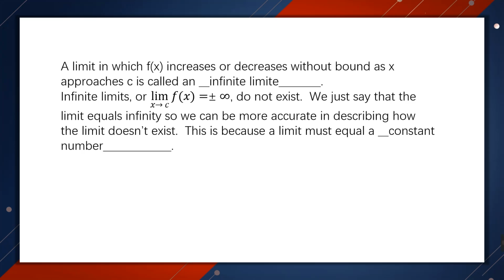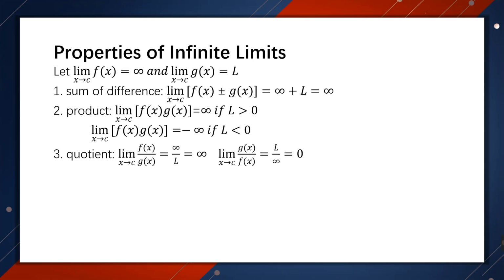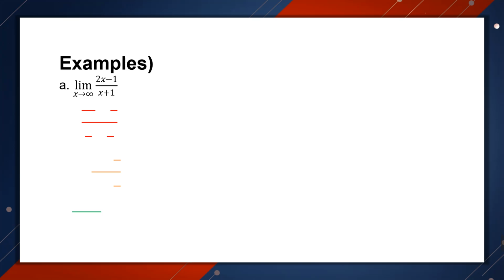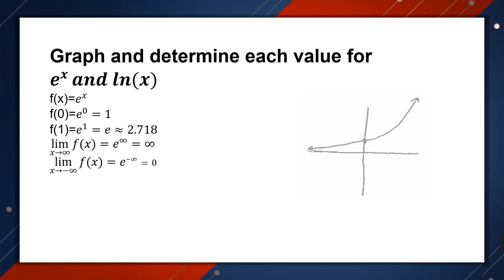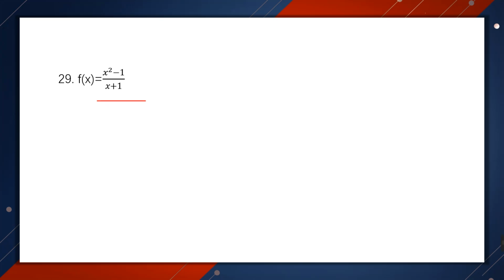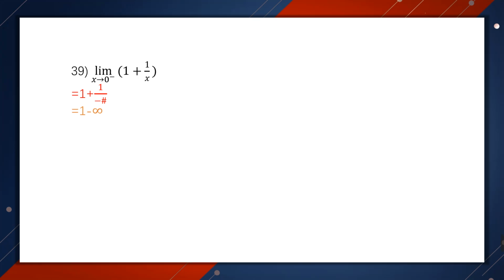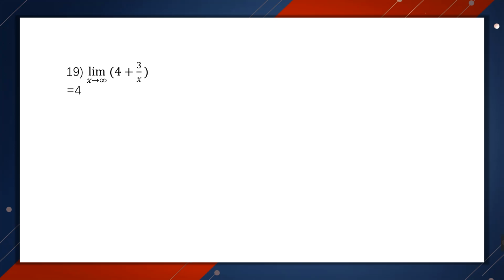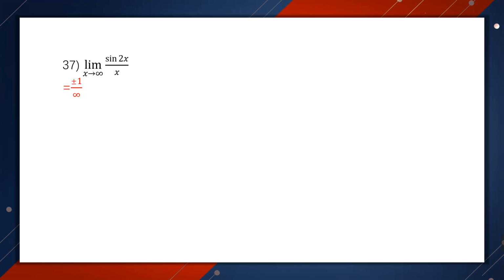Infinite limit and limit at Infinity